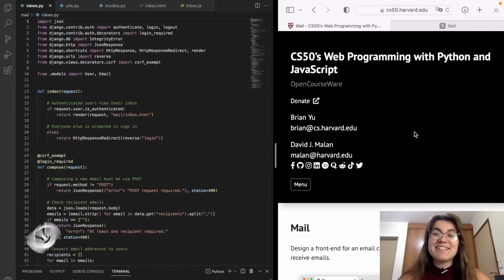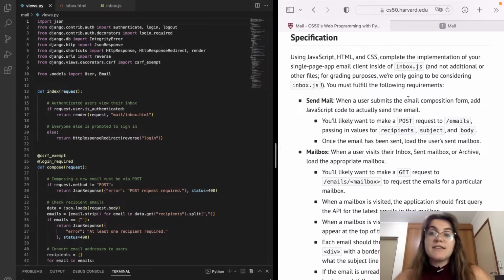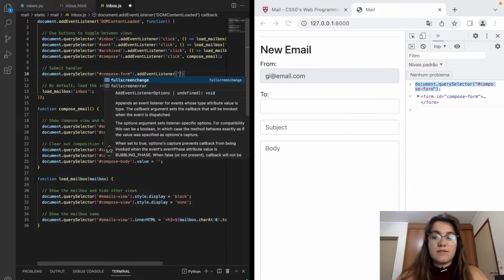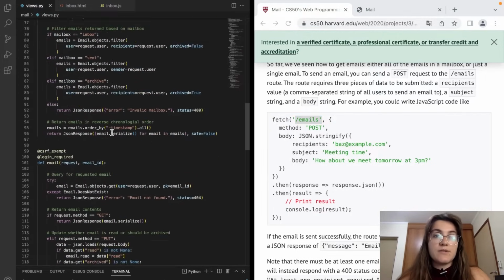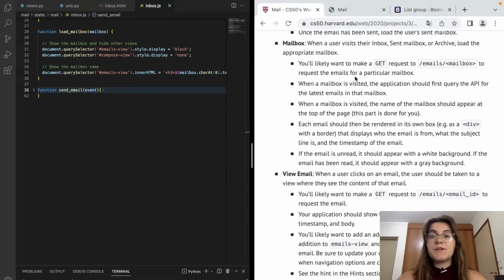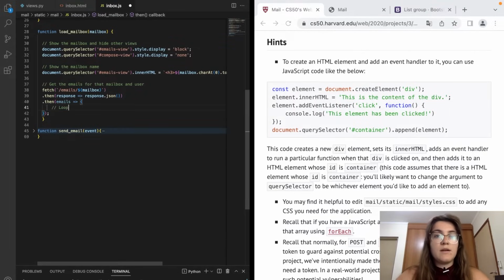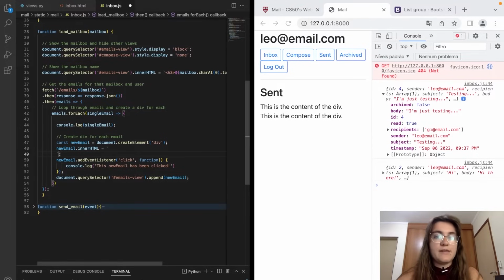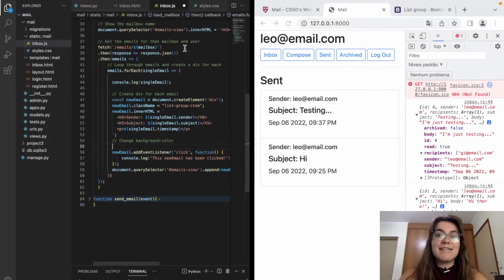(CS50 WEB) MAIL - PROJECT 3 | SOLUTION